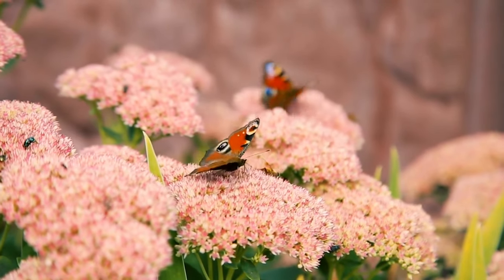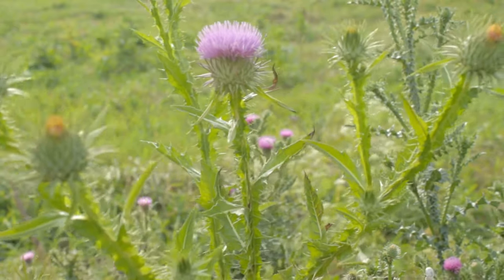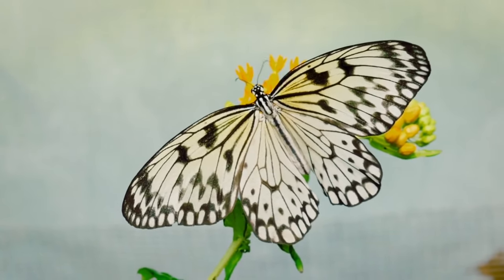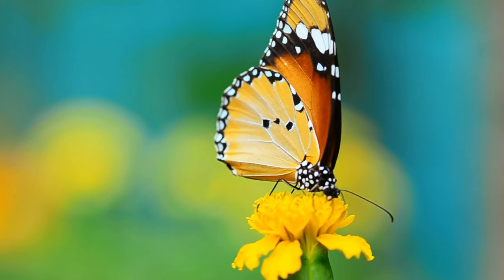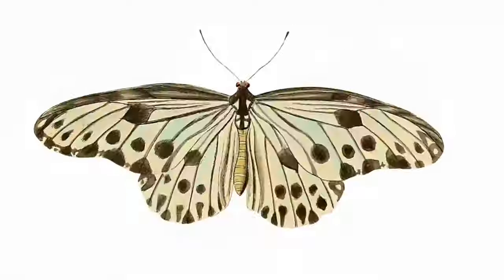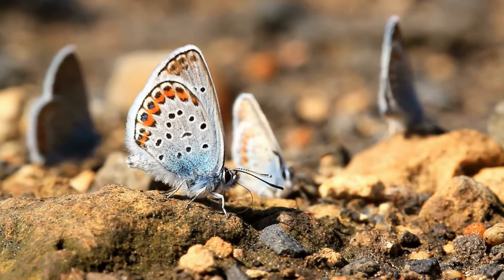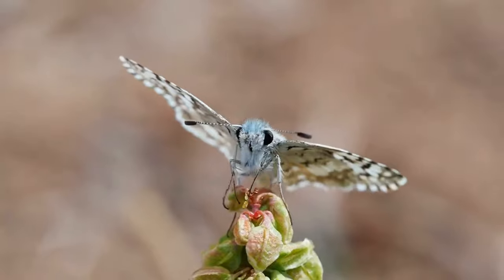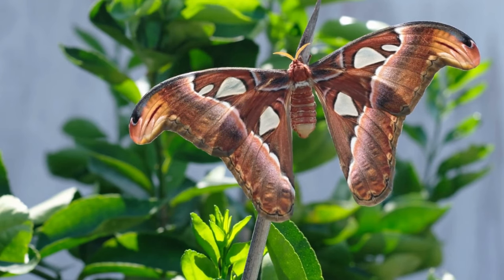Dancing among the flowers: Amazing facts about butterflies 🦋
Delve into the fascinating world of butterflies with this exciting documentary full of surprising tidbits. Discover their astonishing transformations, their incredible diversity of colours and patterns, and their vital role in the pollination of plants. Get ready for a journey full of beauty and natural wonders that will leave you in awe. Don't miss it!